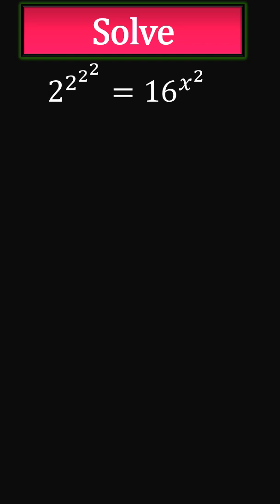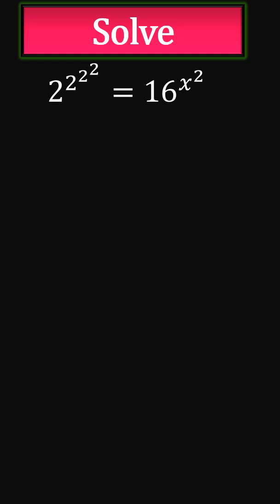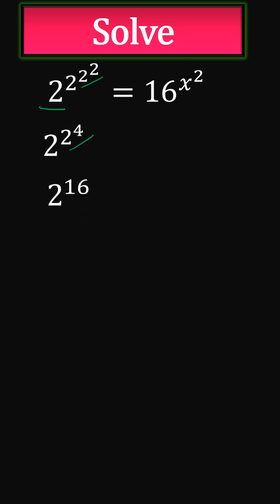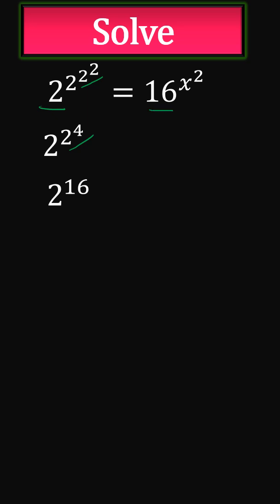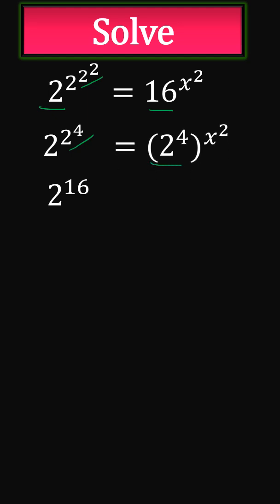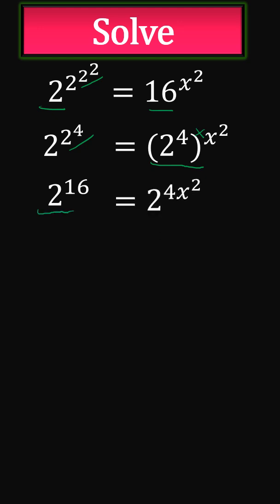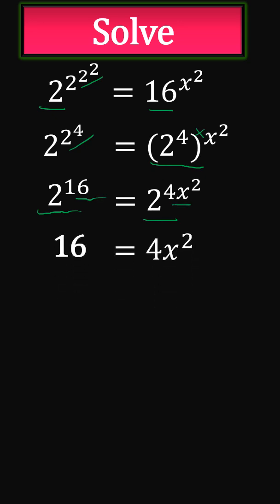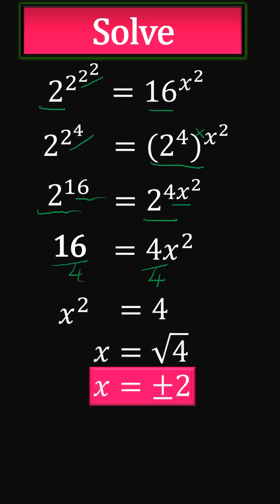Solve 2^(2^(2^2 ) )=16^(𝑥^2 )